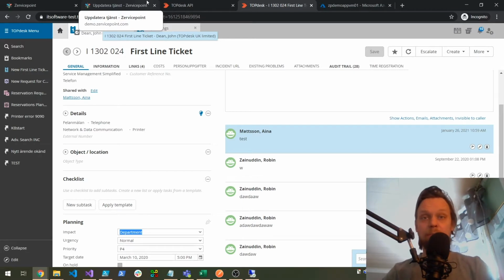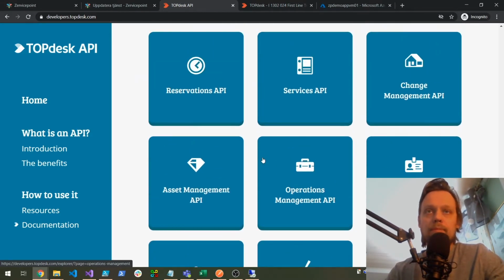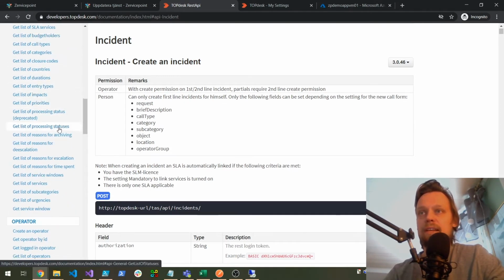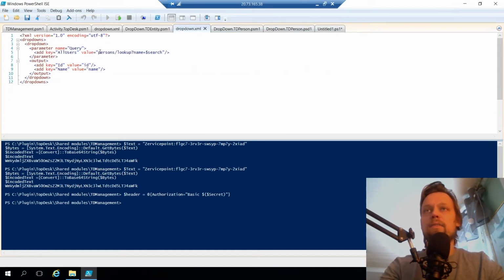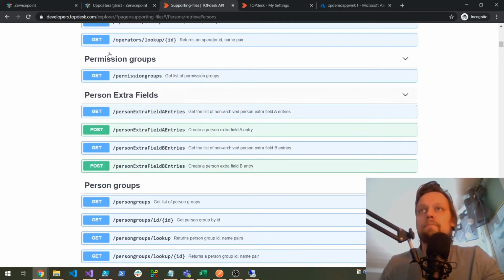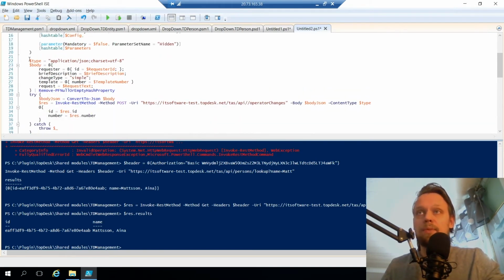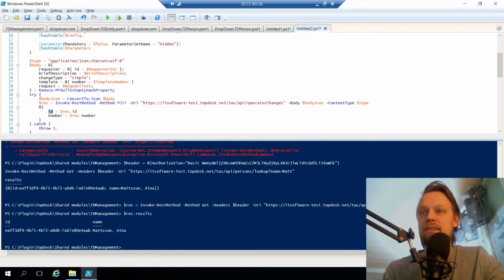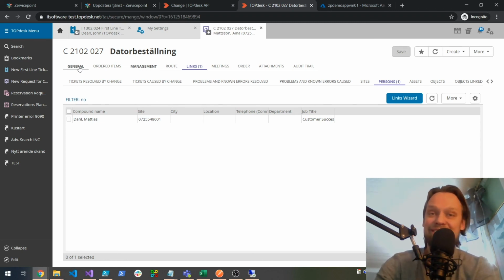#39 Code Cookie Of The Week | A quick look at TopDesk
ONE automation platform, together with ONE ITSM tool, all in ONE - the best of both worlds.

Are you and your organization also looking for a tool that can solve all the digital problems and challenges you're facing? Then, it's time to rethink. Instead, look for tools and services that can talk to each other, and that together can deliver the value you are looking for.

In this week's Code Cookie, Erik shows how you can connect TopDesk, which is an ITSM system, with Zervicepoint in a fairly simple way, and in this way automate your ticket handling. Check it out! 😎

Song:
KieLoKaz - Story has begun